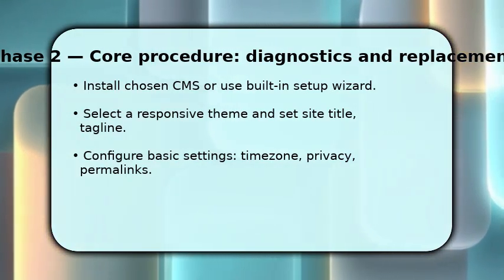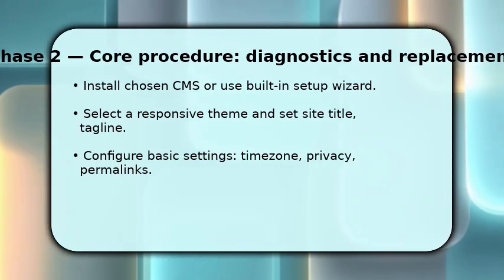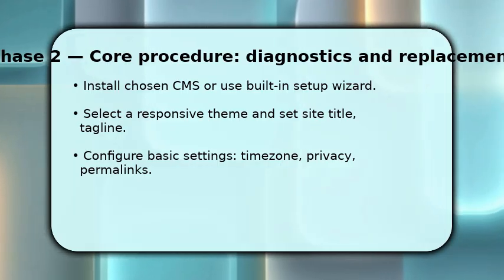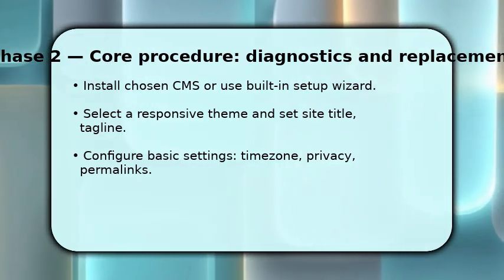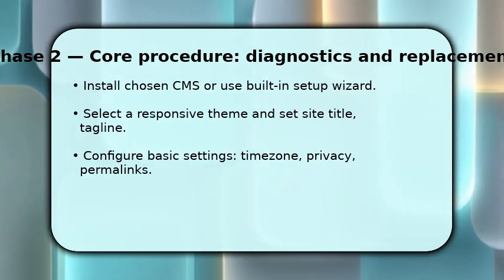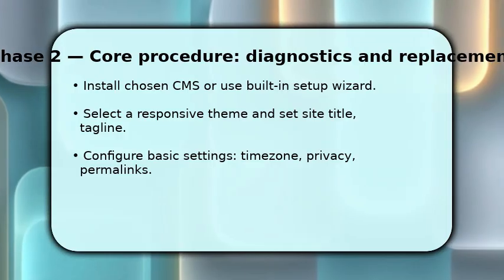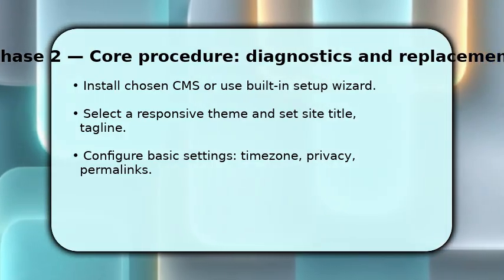How to Create Blog Account (full Guide)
How to Create Blog Account (full Guide) | 🔒 Surfshark VPN Deal — Stay private and secure. $1.99/mo + 3 Months Free ▸

Dive into the comprehensive guide on setting up your blog account, from choosing a platform to publishing content. Discover tips for optimizing engagement and growth in this essential tutorial.